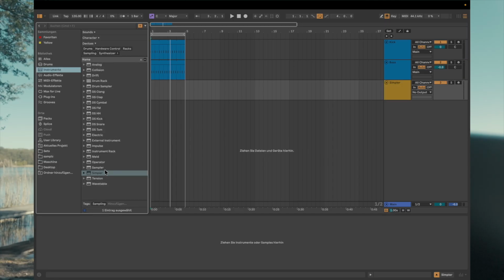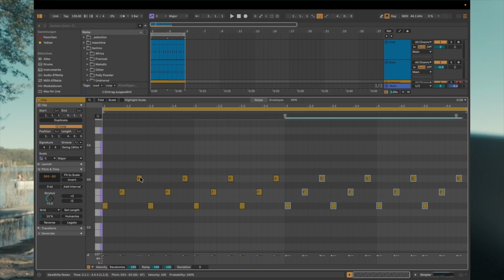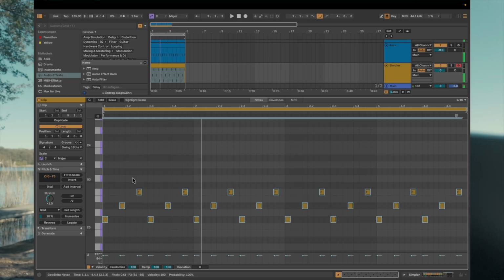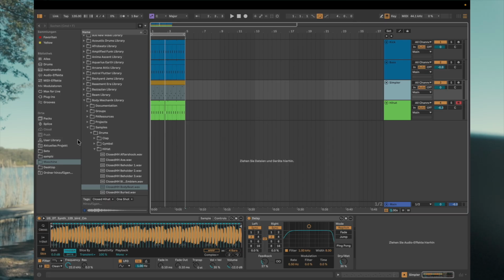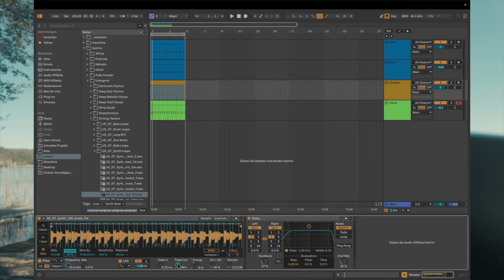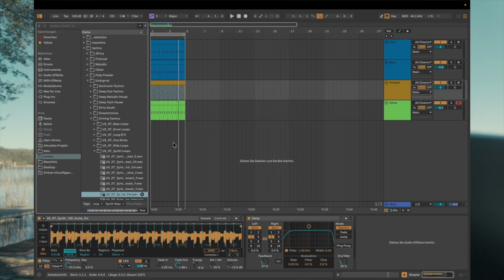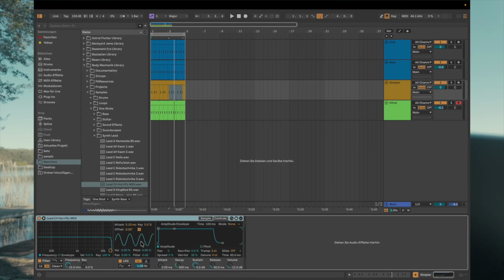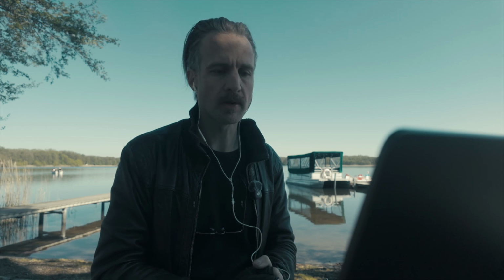Secrets of Ableton SIMPLER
// Ableton Simpler is capable of some great sound design!

// Julian's equipment
MacBook Pro 14 M3
MacBook Neo
DJI Osmo Nano
DJI Action 6
DJI OM8
Polyend Tracker Mini